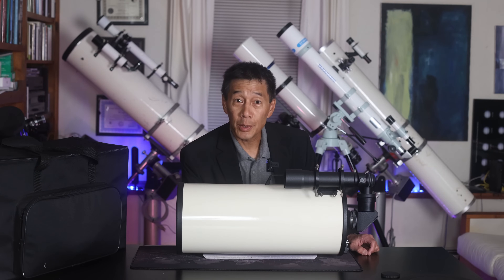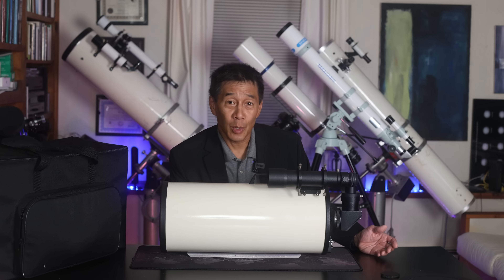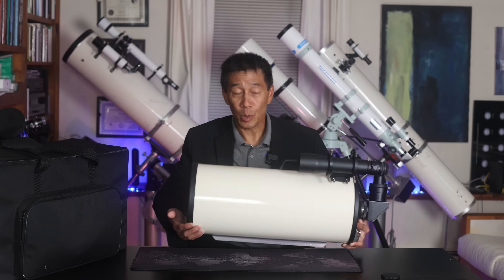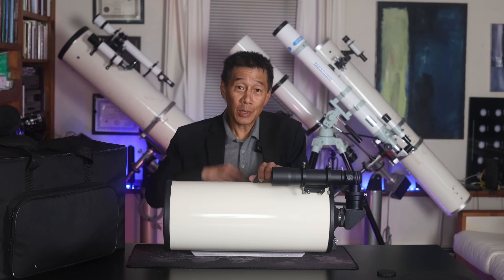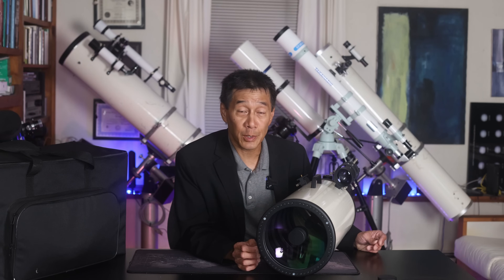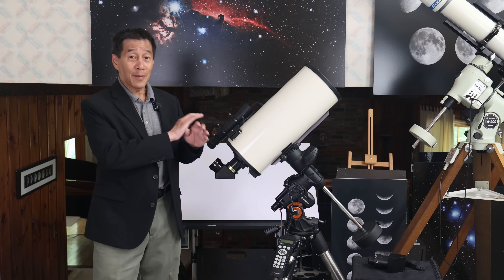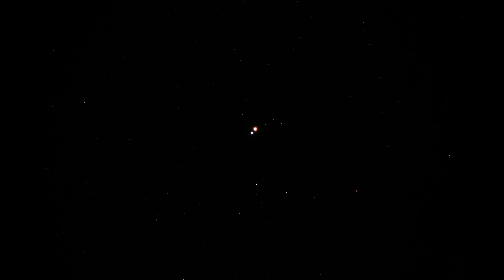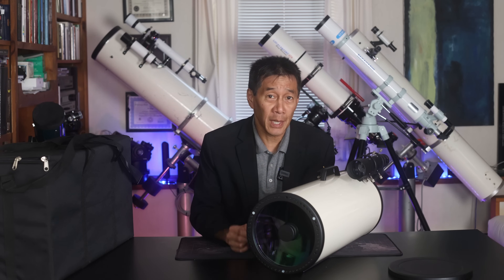Review of the Intes Alter M715, a 7" f/15 Maksutov - A Cult Scope Lover's Cult Scope!